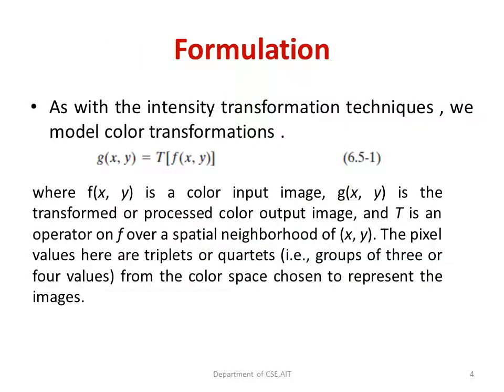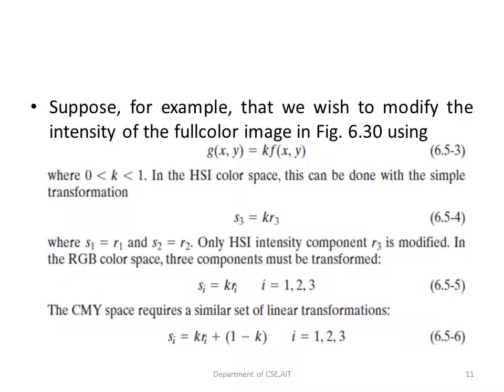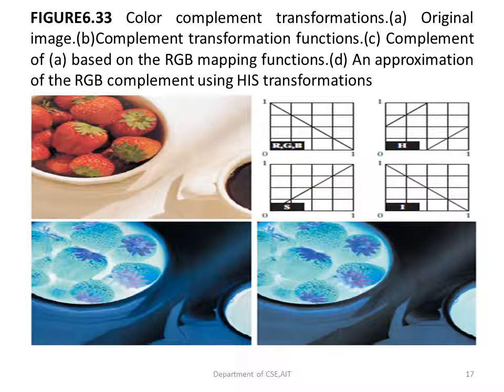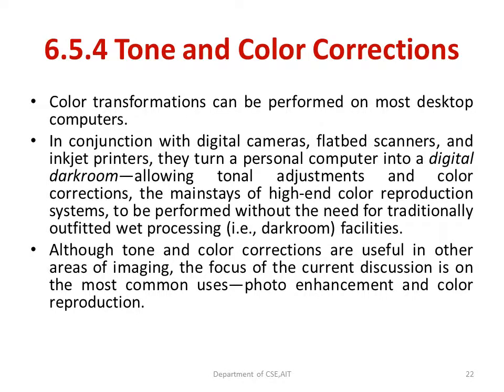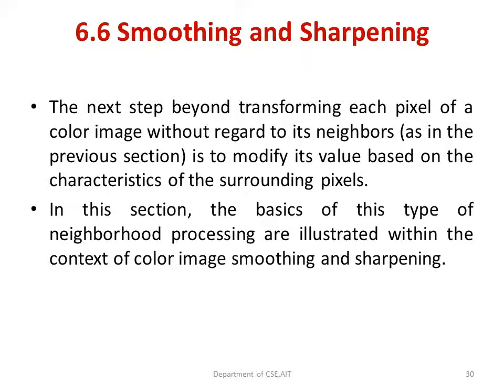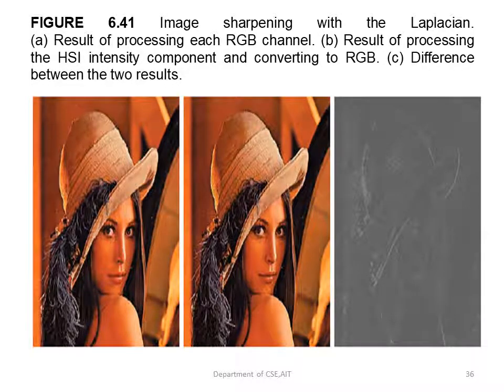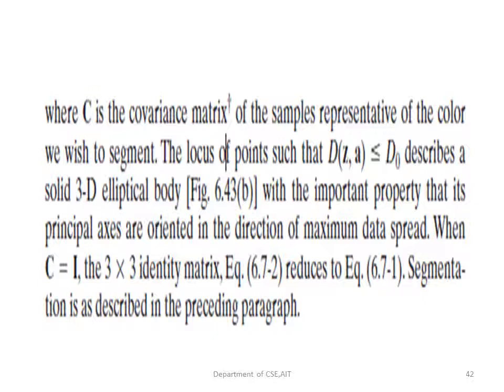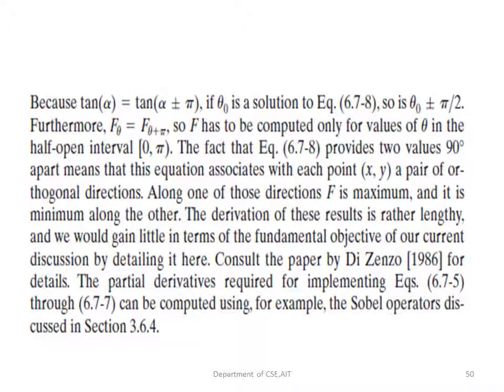Color Transformations,Smoothing and Sharpening,Color segmentation by Varalakshmi B D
Color Transformations,Smoothing and Sharpening,Color segmentation in Digital Image Processing